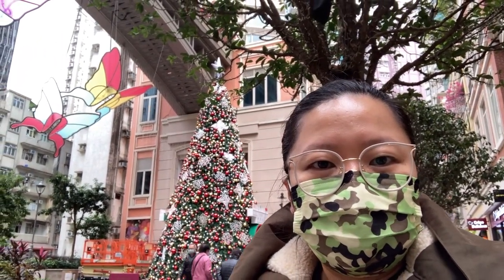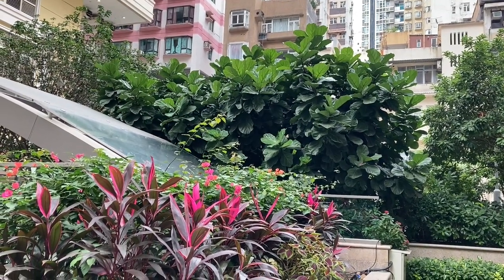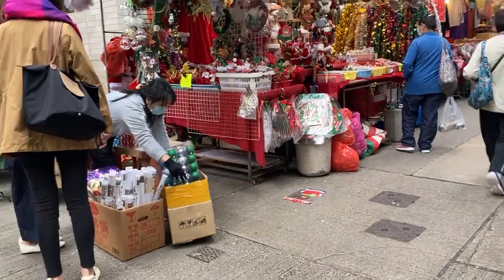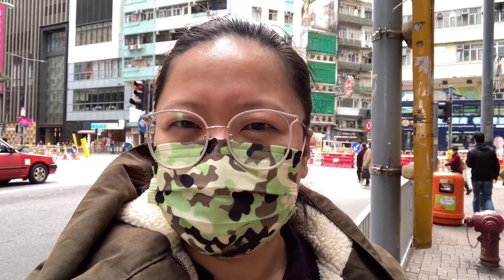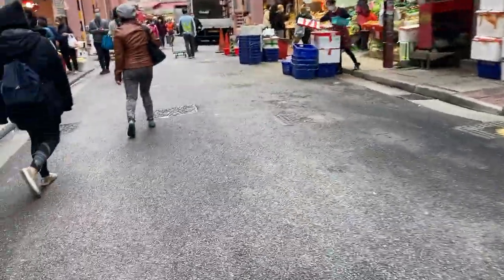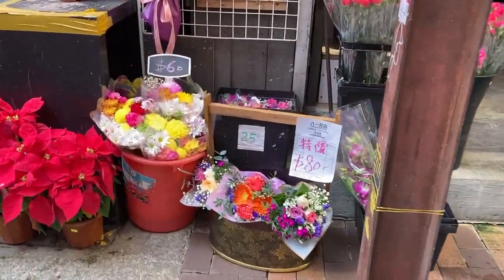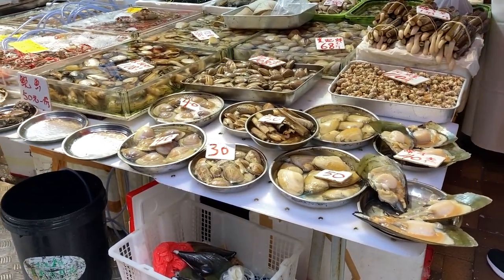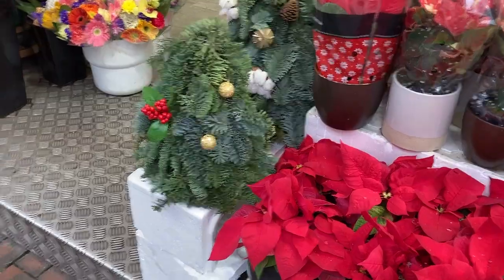12 Days of Christmas Vlog - Day 2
Day 2 of my Christmas preparation and daily vlogging challenge. A bit of Hong Kong street view in between.